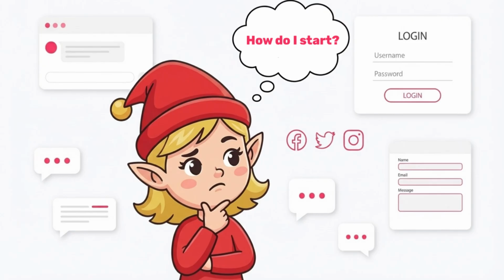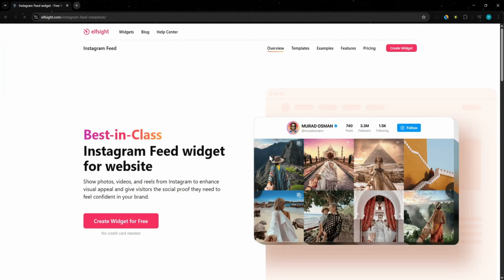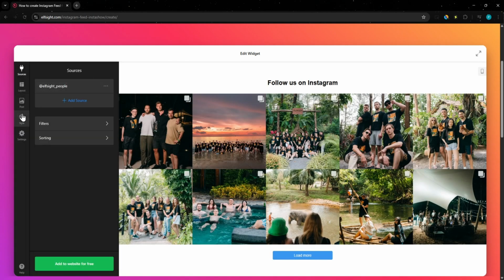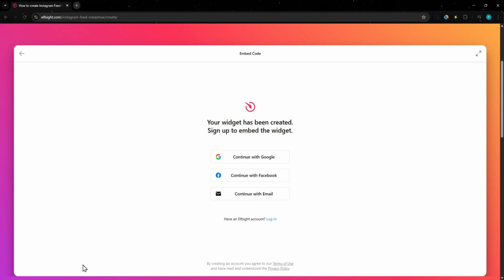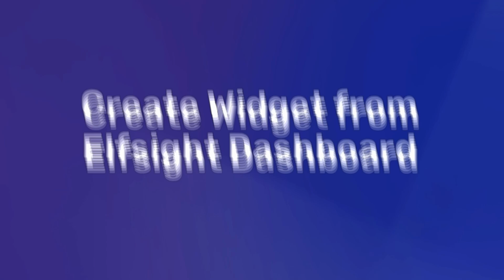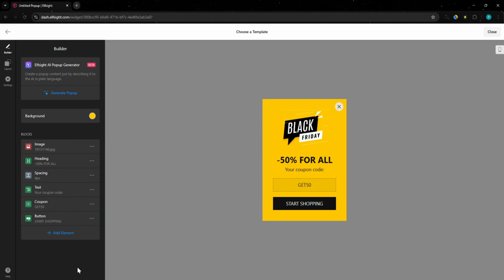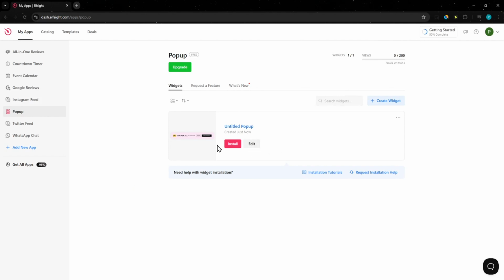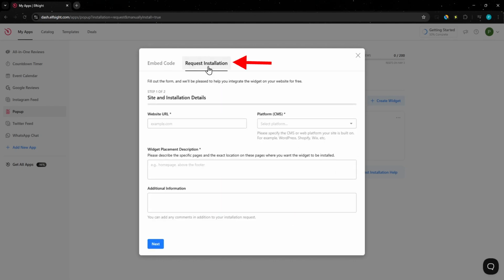How to Set Up Your First Elfsight Widget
Create your first Elfsight widget and add it to your website in just a few minutes 🚀

Elfsight lets you easily add reviews, forms, social feeds, galleries, chat widgets, and more to your website — no coding needed.
In this tutorial, you’ll learn how to create, customize, and install your first widget using both our website and dashboard.

▶ What you’ll learn:
– How to create a widget from a demo on elfsight.com
– How to customize your widget in the Elfsight Dashboard
– How to install your widget on your website

▶ Timeline:
00:00 Create a widget on elfsight.com
01:25 Create a widget in the Dashboard
01:56 Install your widget